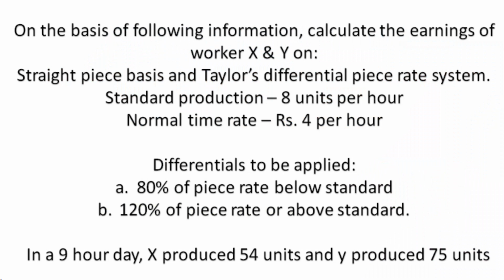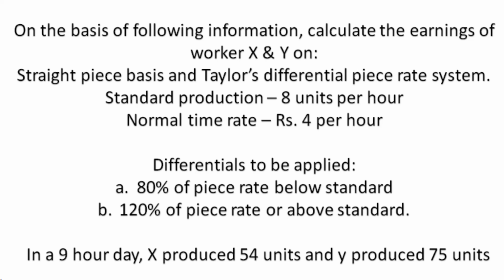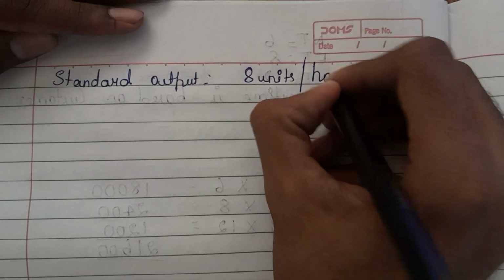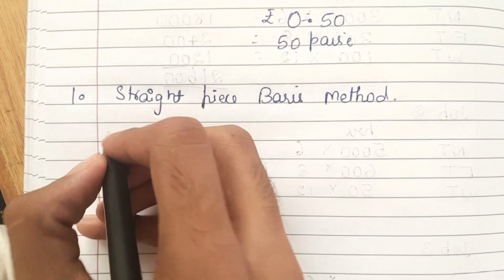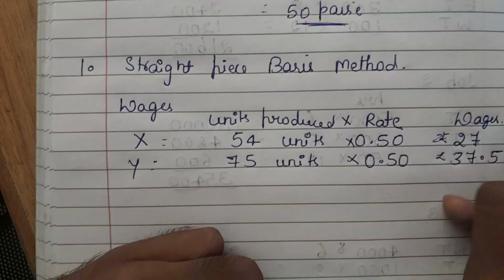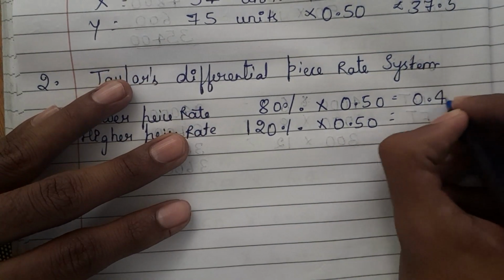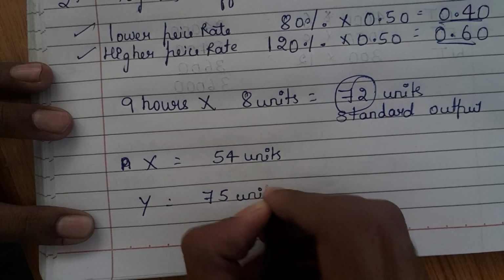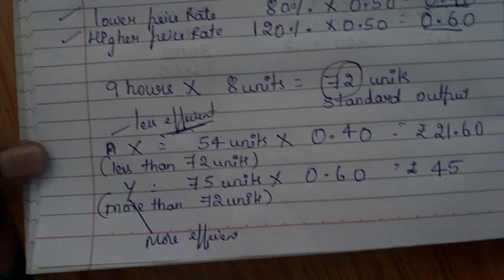12/14 Mark Problem | Part 18 | Labour Costing | Cost Accounting | B.Com NEP Scheme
Cost Accounting
Labour Costing
12/14 Mark Problem